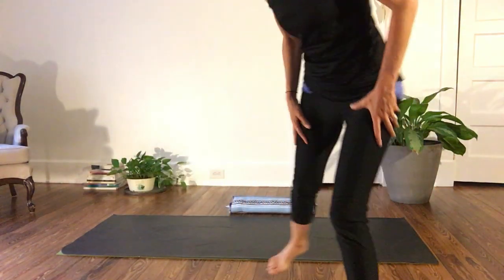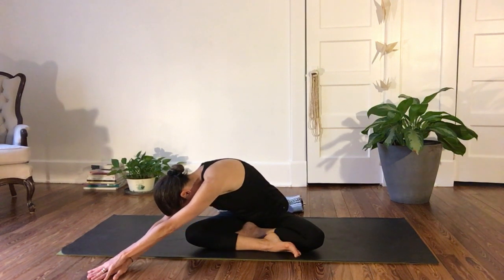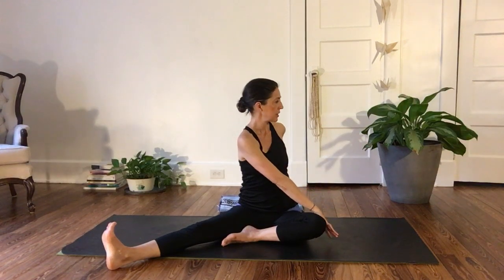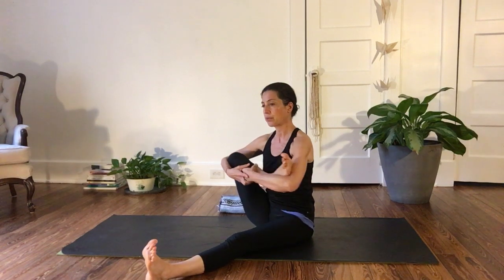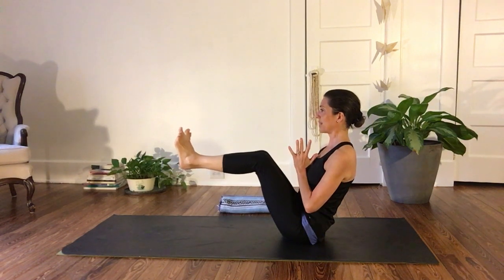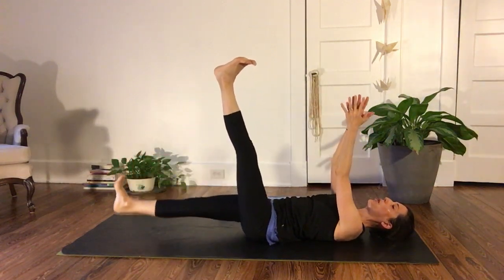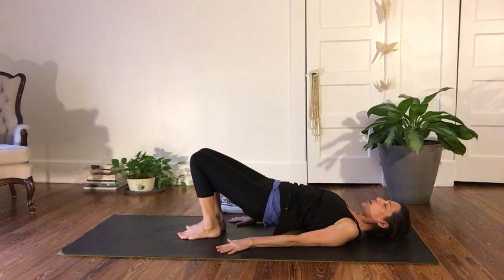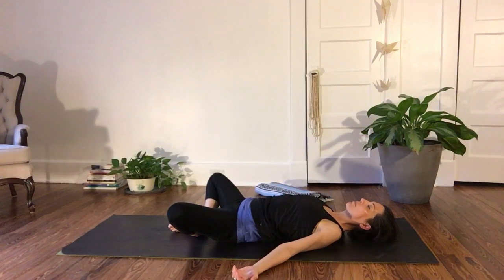Full Body Daily Practice with Anne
The Club and The Clouds Yoga Center are pleased to feature a short practice that targets the hips, neck, shoulders, the core, inviting us to stretch, smile and land into the present moment.
Do only what feels safe, make any adjustment necessary, listen to your body, honor today's limitations as an opportunity to learn and grow your practice.

Learn more about The Club, The Clouds Yoga Center, and Anne